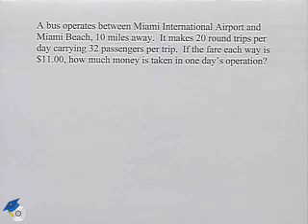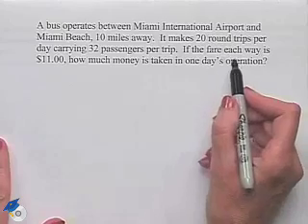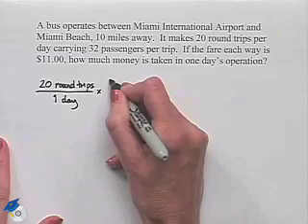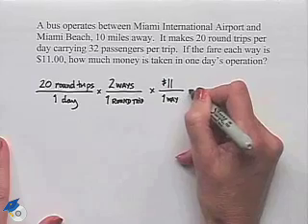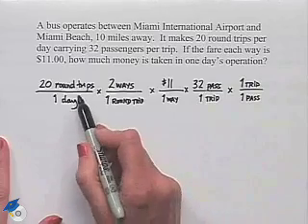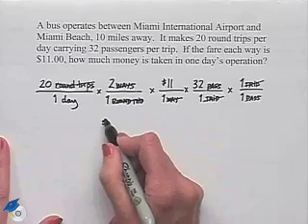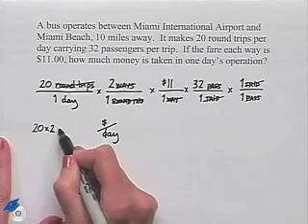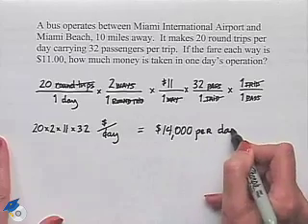Blitzer Thinknig Mathematically Ch 1 Ex 18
A professor demonstrates solving a word problem using multiplication.